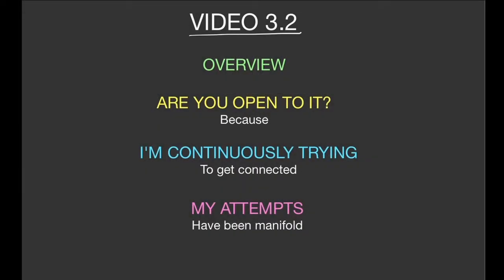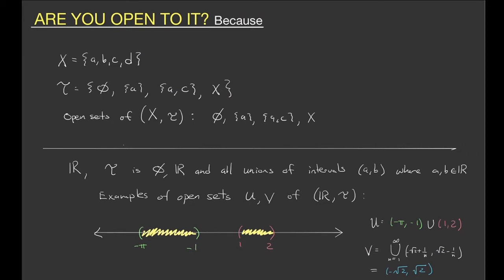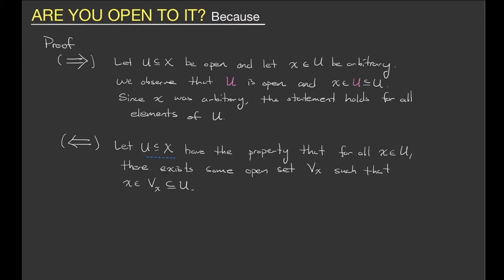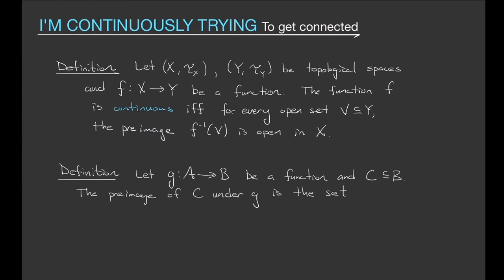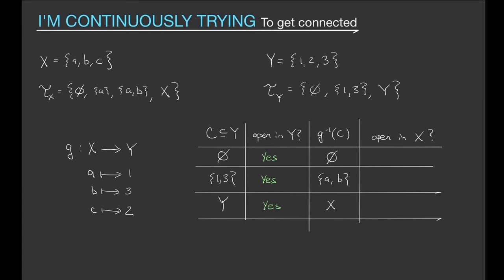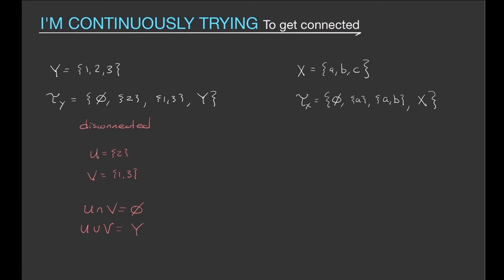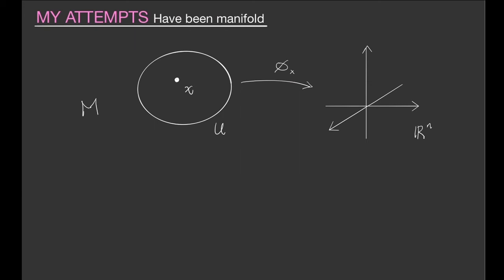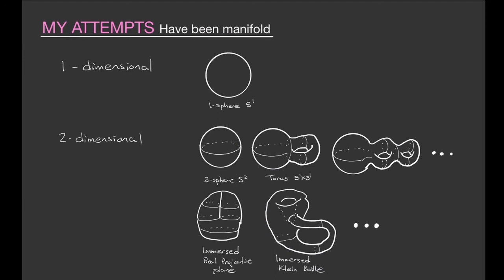Pure Math - 3.2 Foundational definitions in topology